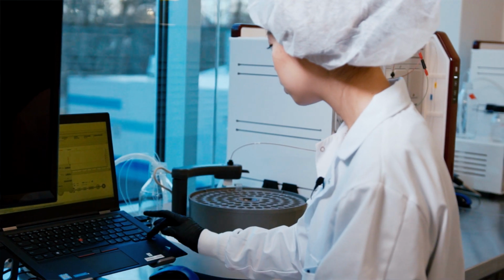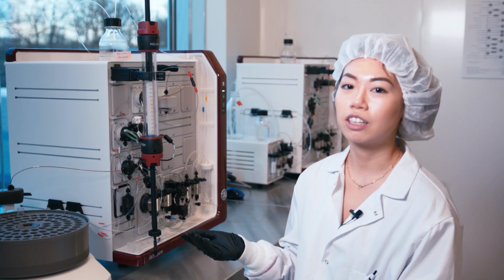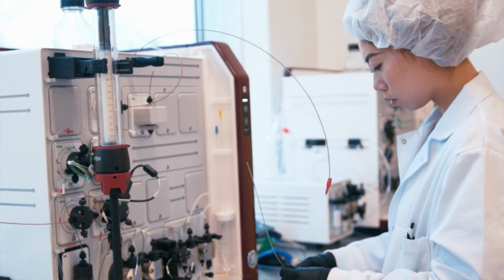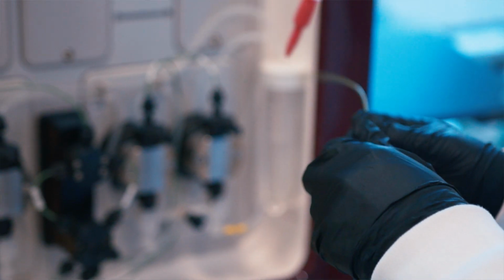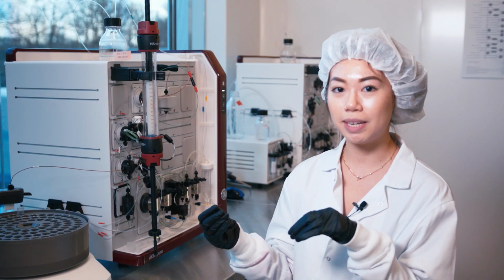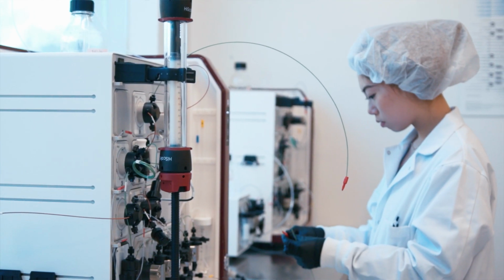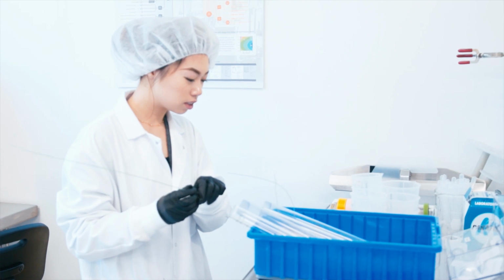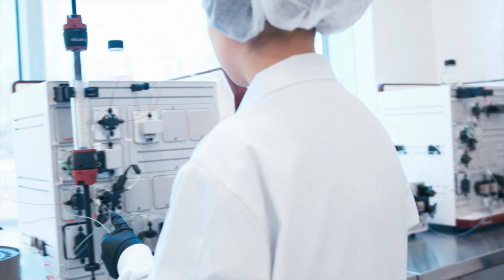JIB Student Video: Master of Science in Biopharmaceutical Process Engineering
A Master of Science in Biopharmaceutical Process Engineering student at Jefferson Institute for Bioprocessing (JIB) at Spring House Innovation Park, in Philadelphia PA, shares what her typical day is like and the projects she is working on.
The MS in Biopharmaceutical Process Engineering is a new transformational (12 months) 36-credit Master’s Degree Program in Biopharmaceutical Process Engineering will be delivered at the Jefferson Institute for Bioprocessing (JIB) and is ideal for employment focused graduates with first degrees in Life Sciences and Engineering.

For more information about JIB’s MS in Biopharmaceutical Process Engineering program
Contact Director of Credential Programs at JIB